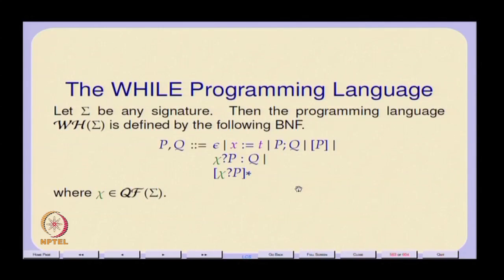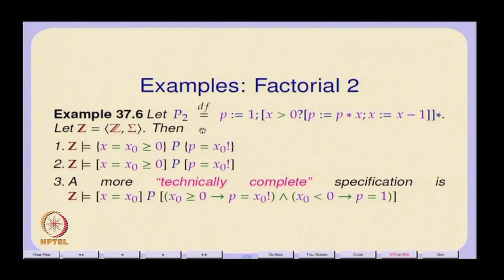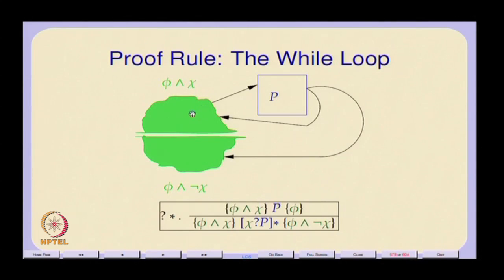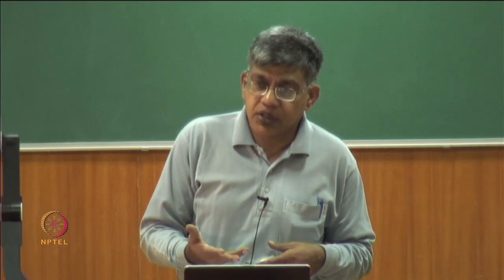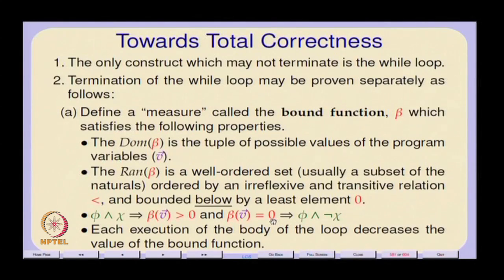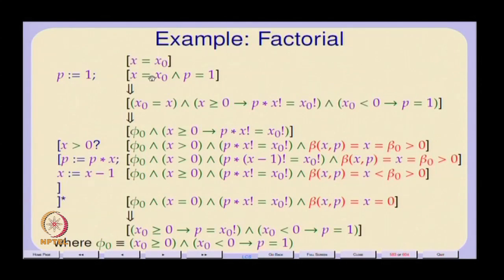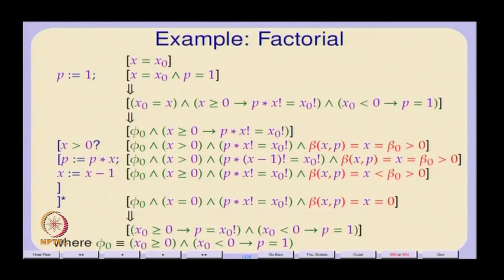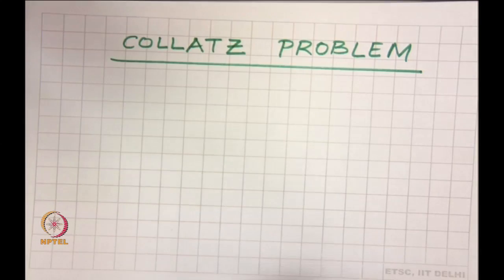Mod-01 Lec-38 Verification of WHILE Programs